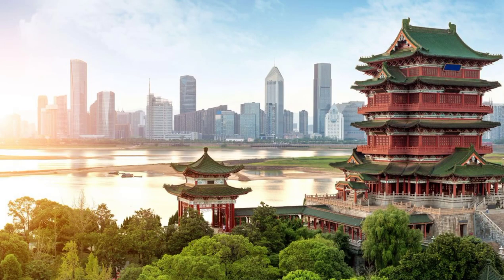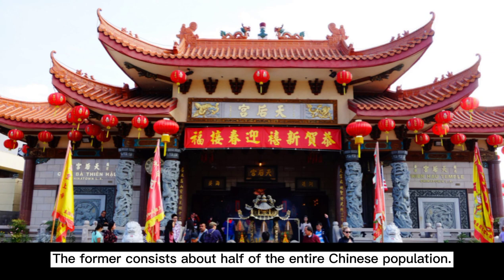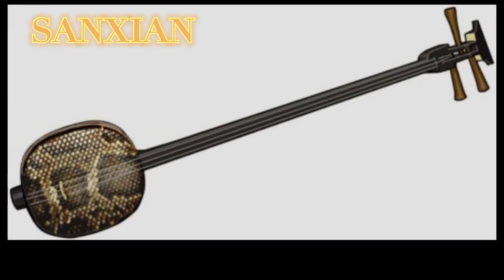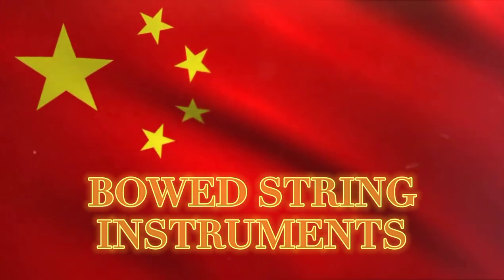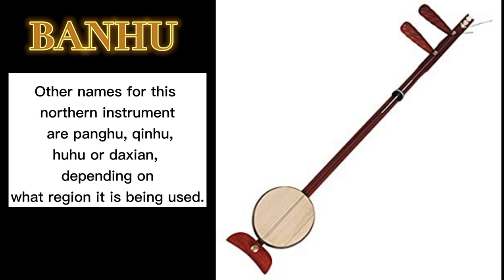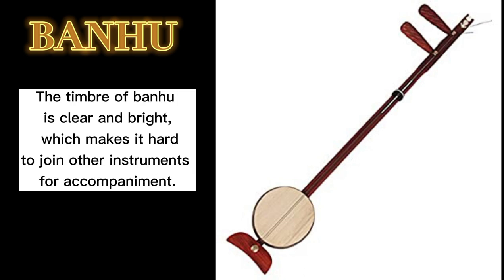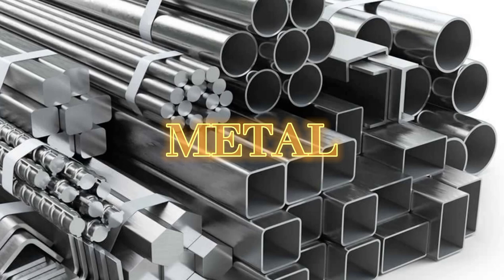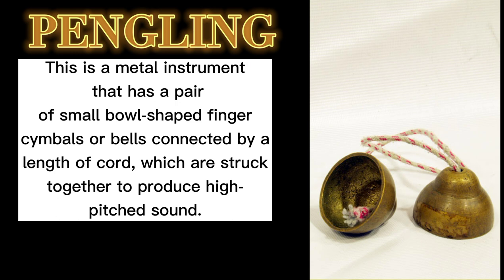Instruments of China